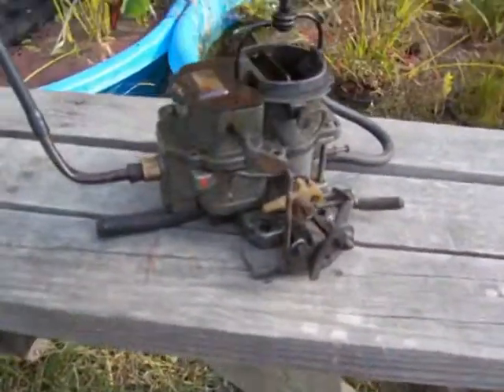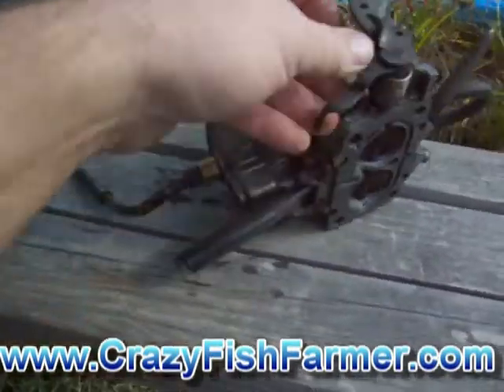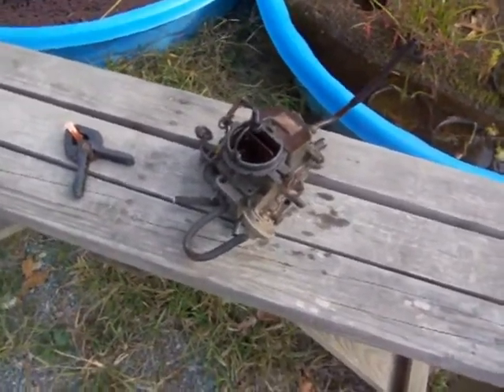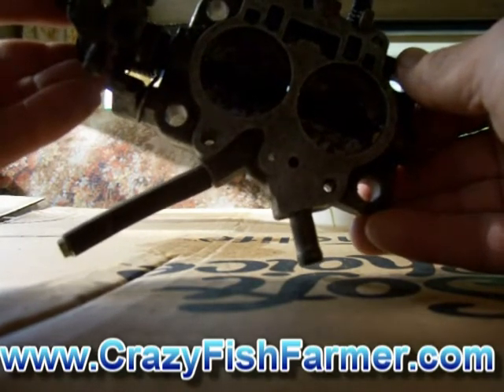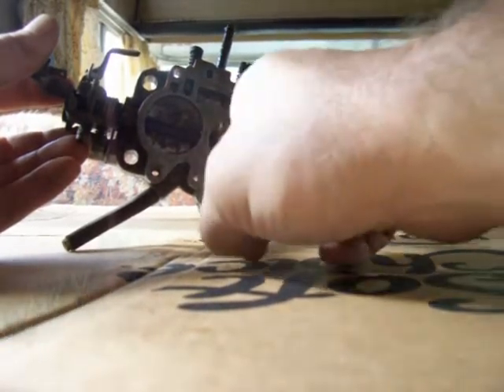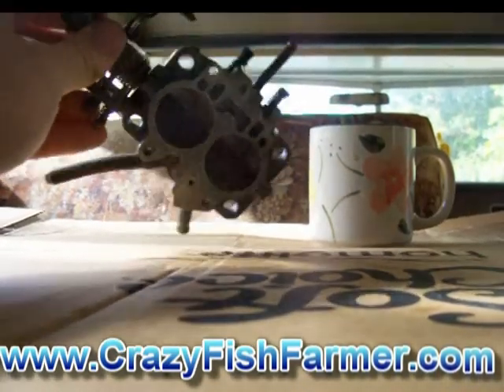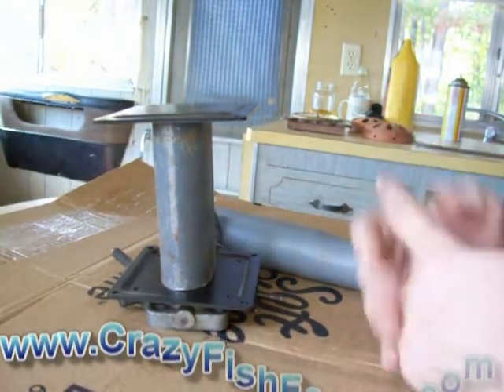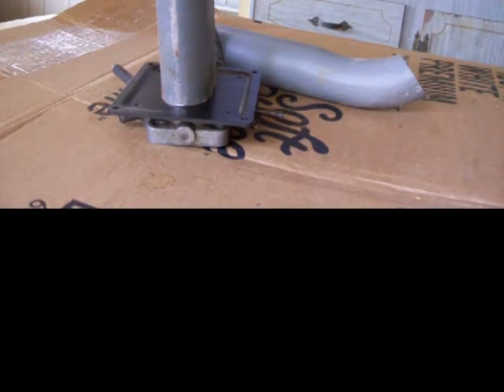#3 1968 Winnebago Project Vapor / HHO